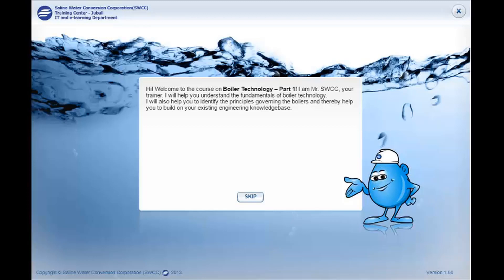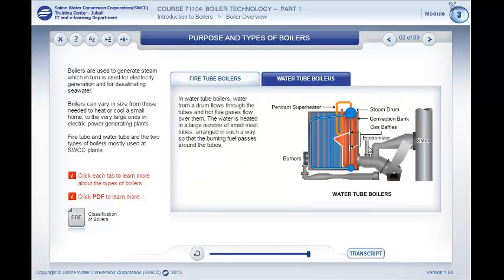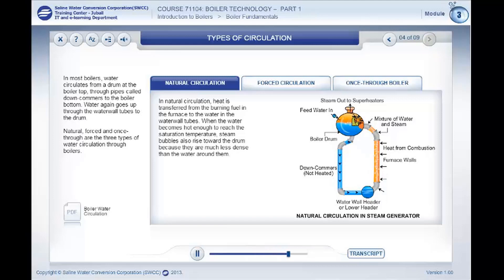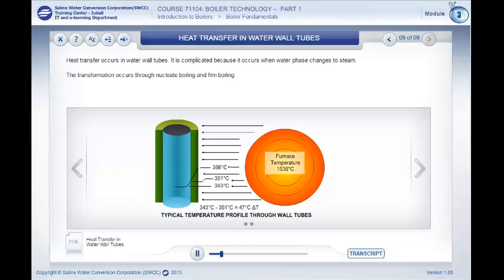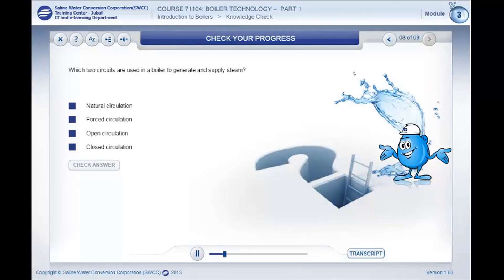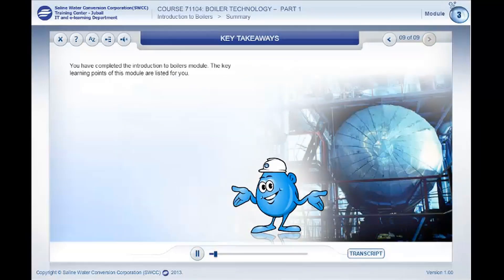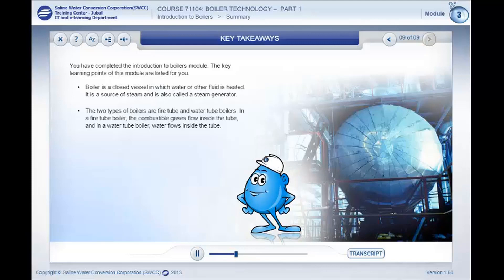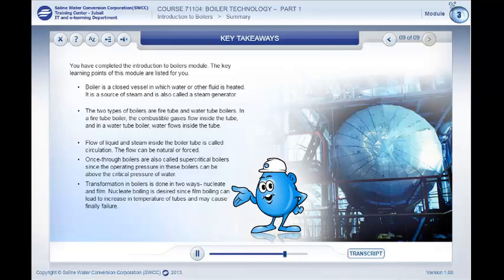E-Learning Course on Boiler Technology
Video capture of E-Learning Course on Boiler Technology.